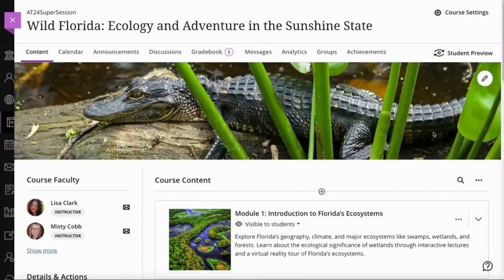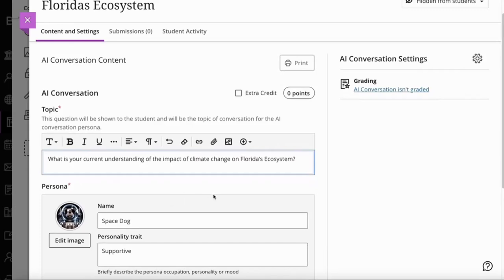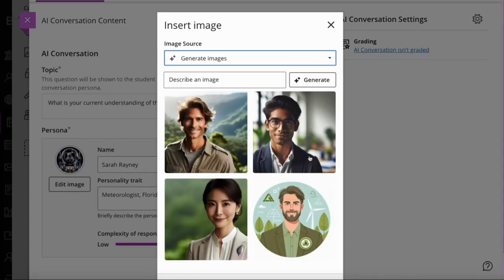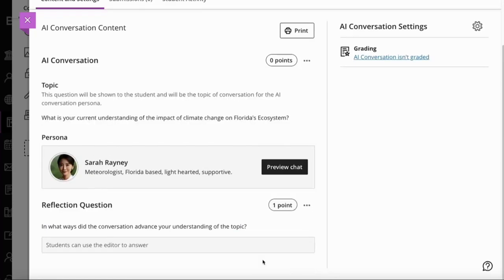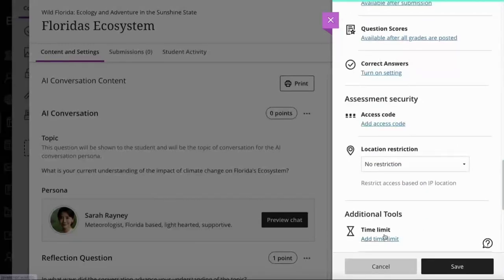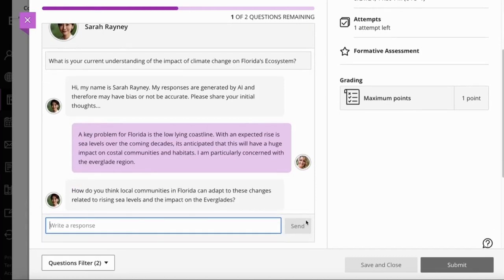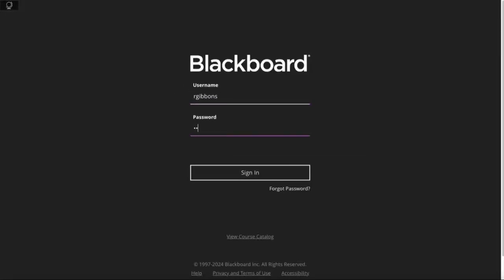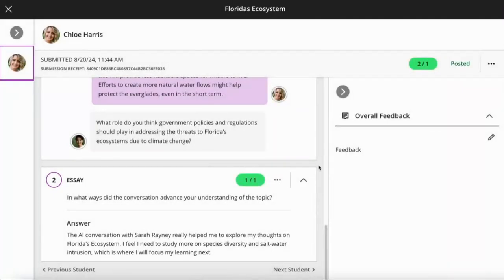Demo: NEW AI Conversation Tool in Blackboard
As announced at Anthology Together ’24, Blackboard is the first LMS to provide pedagogically sound AI discussions. The instructor maintains full control to set the parameters of the activity and ensure it is in line with course outcomes.